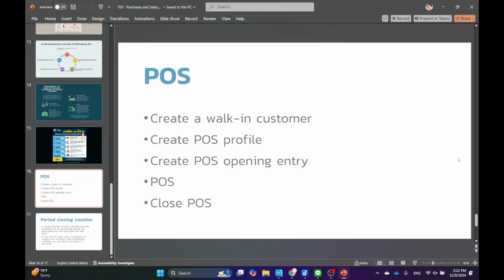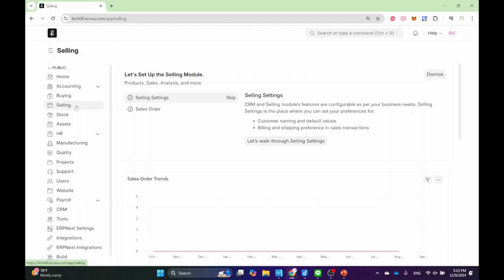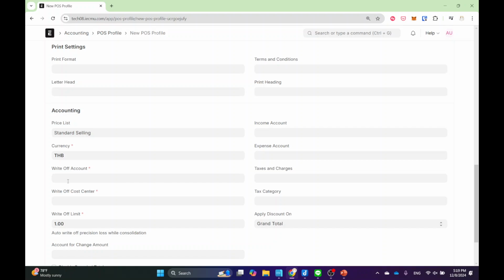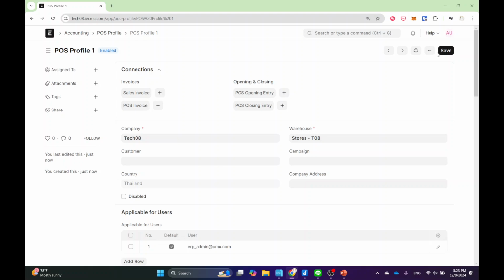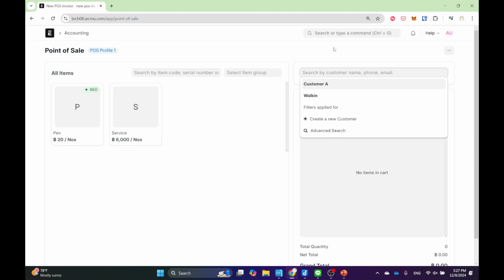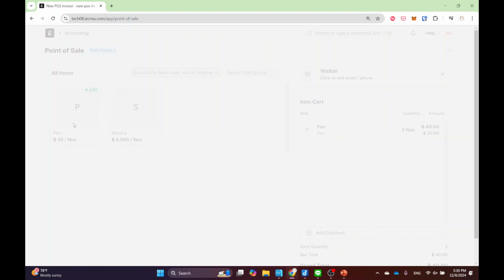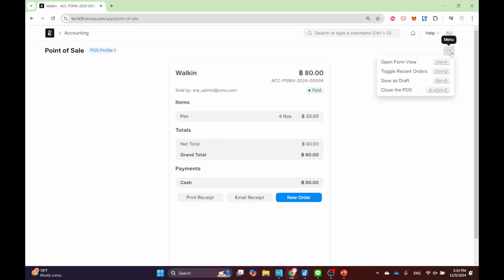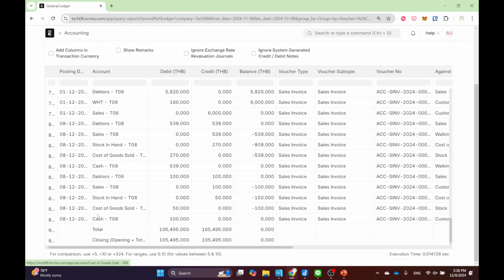Info Tech. Logist. (2567): POS